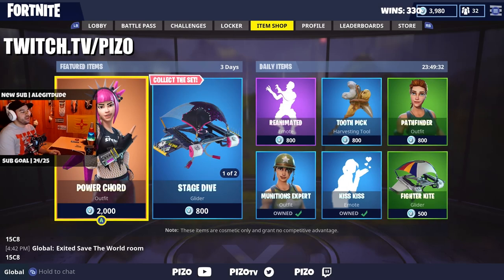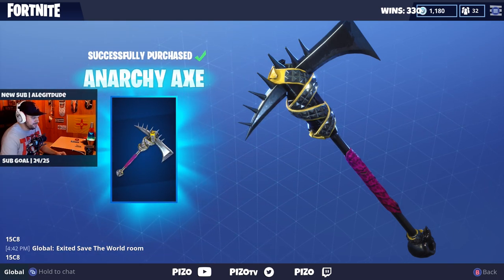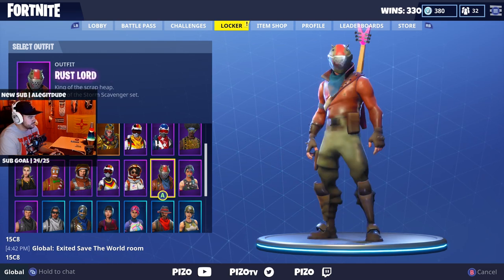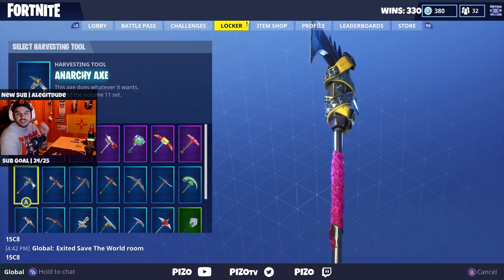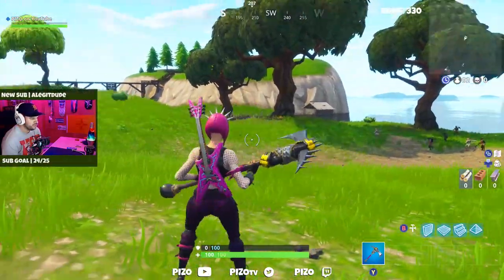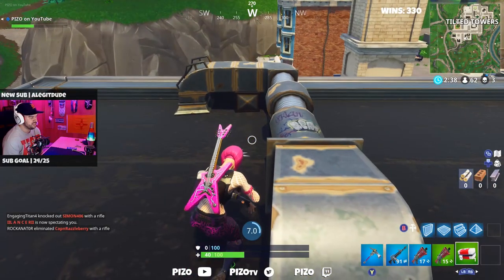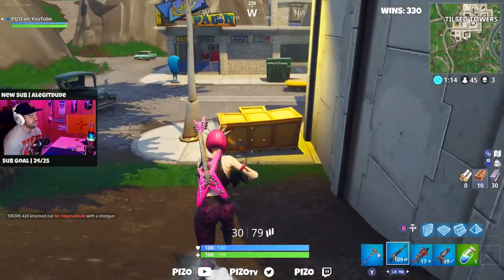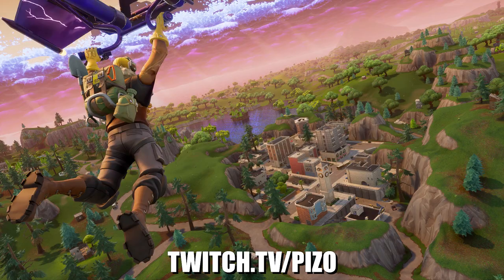Power Chord | Anarchy Axe | Stage Dive - Before You Buy - Fortnite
Power Chord is a new outfit that got released in Fortnite Battle Royale today, it comes with a back bling called Six String! The Stage Dive Glider has a unique deployment sound and the Anarchy Axe Harvesting Tool has a reused unique sound. FOllow the4 stream below!